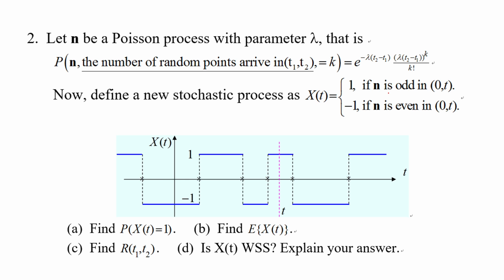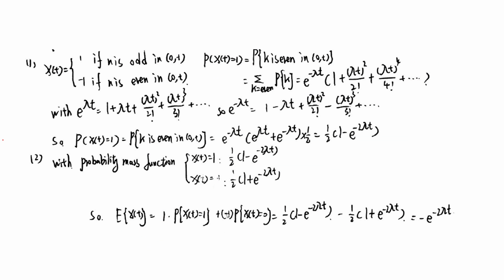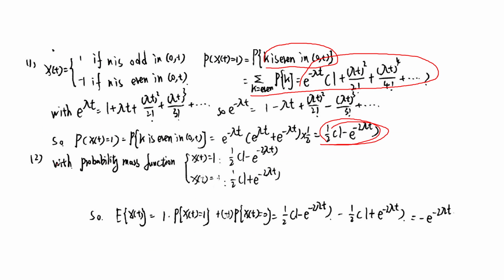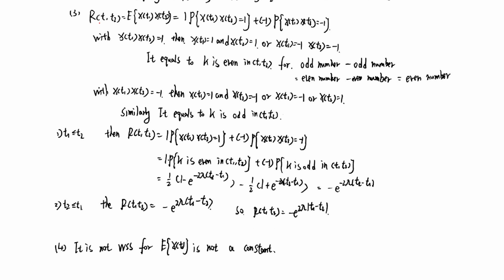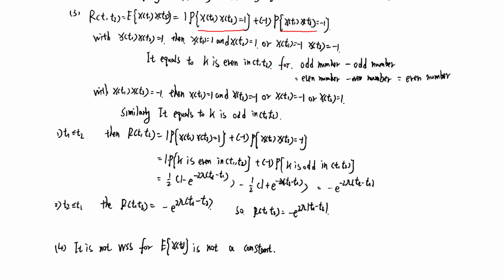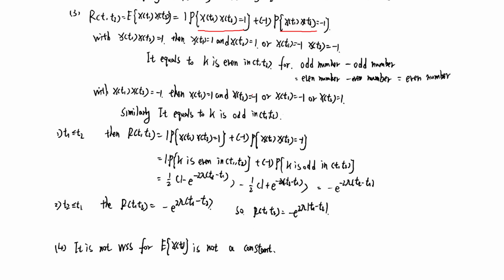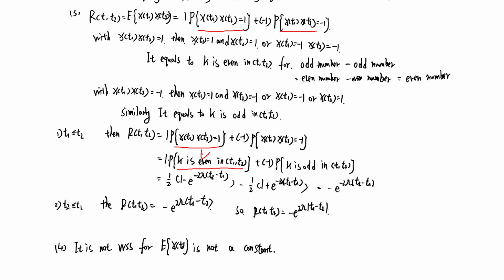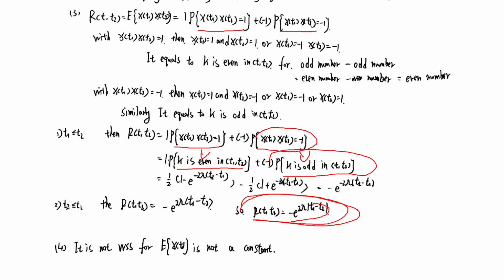HW8 Question2 for Probability and Stochastic N15538123 Xiaoyue Yang